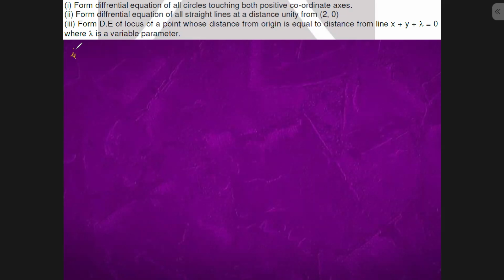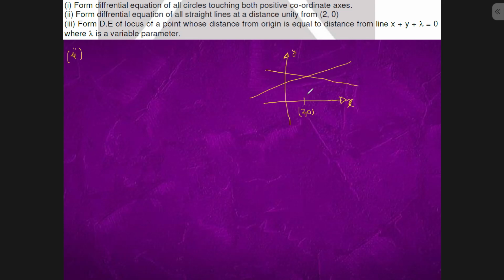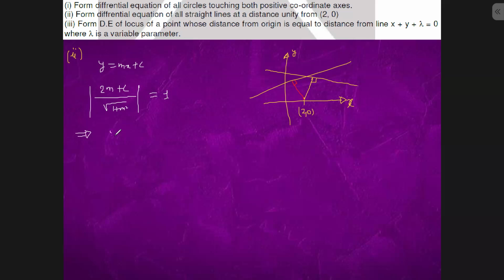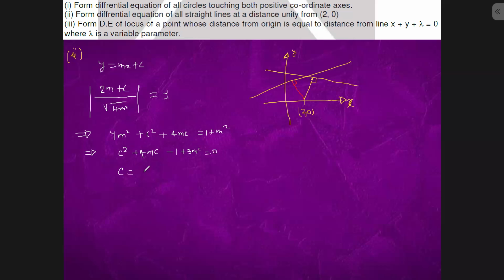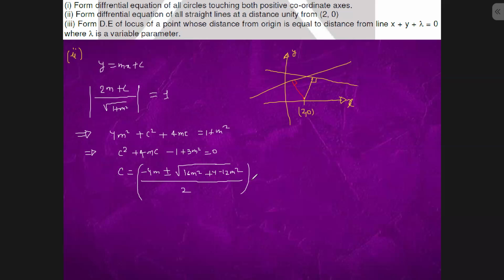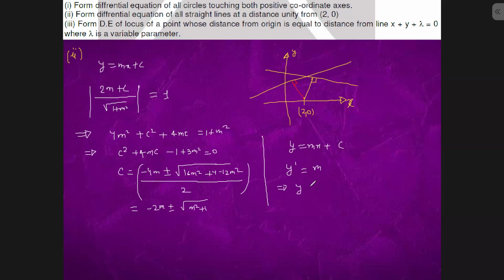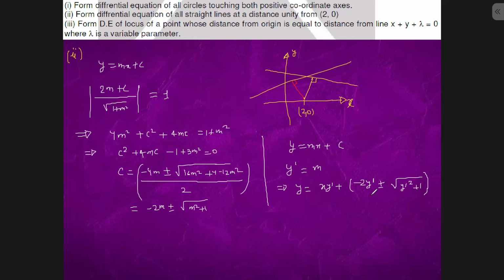(ii) Form diffrential equation of all straight lines at a distance unity from (2, 0)